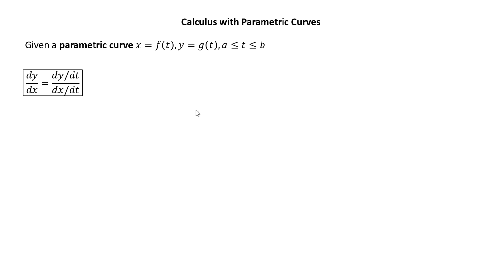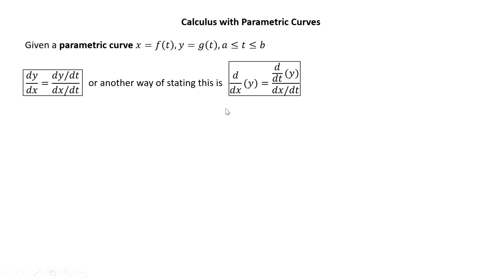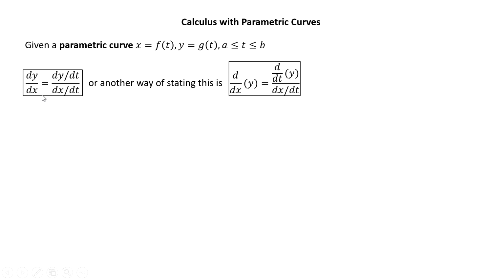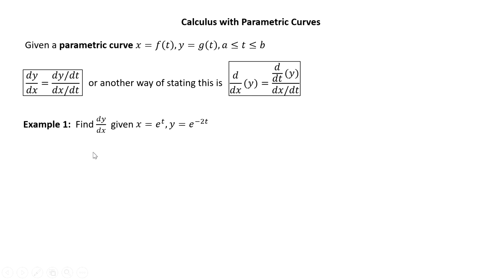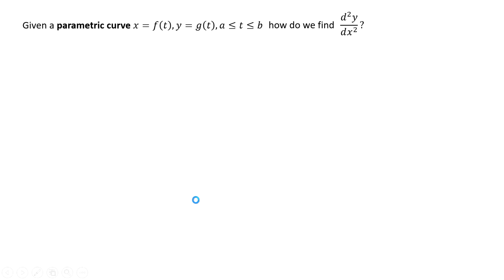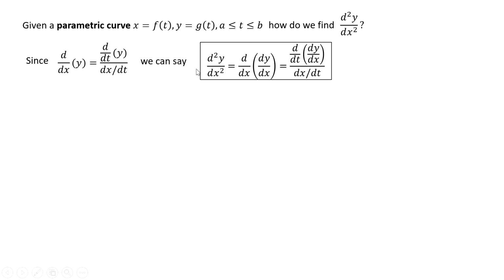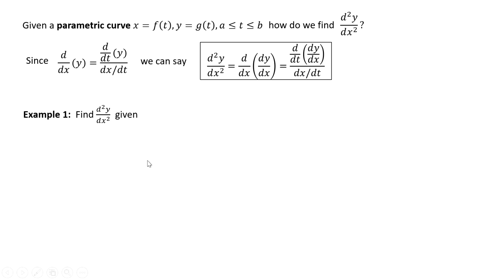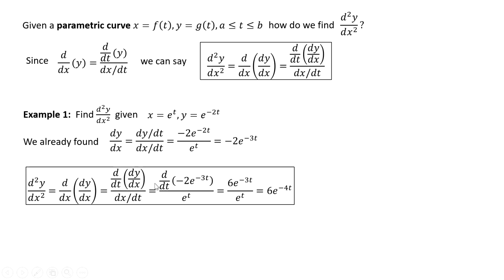L24 Ch10Sec2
Calculus of Parametric Curves